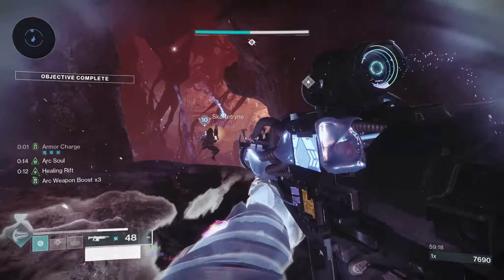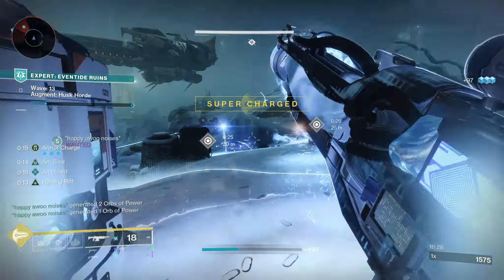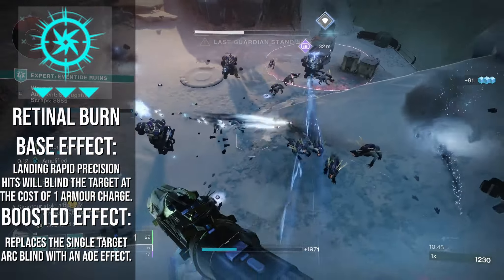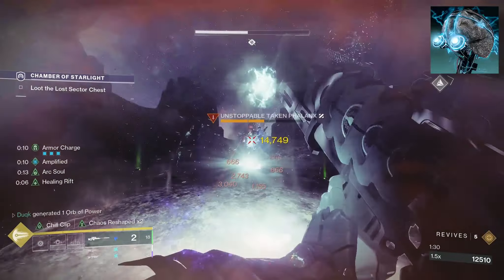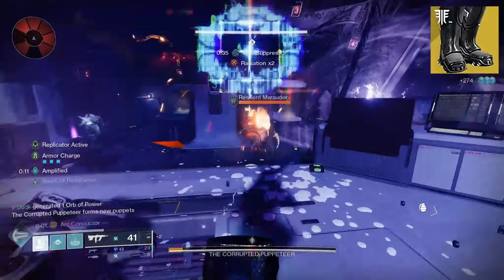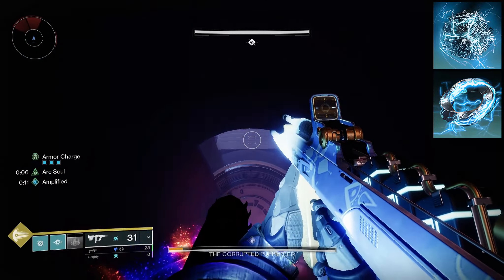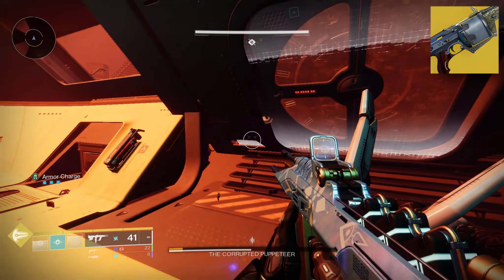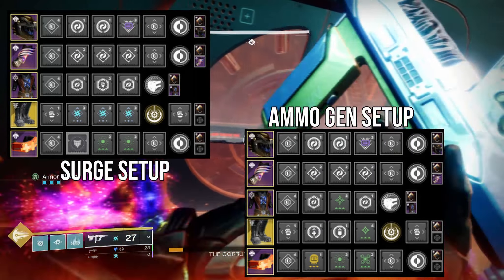The Warlock Subclass NOBODY Is Playing | Destiny 2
Destiny 2 The Final Shape | Episode Revenant
Arc Warlock is a subclass which is often overlooked, and within good reason, but there's been some new additions this season in the form of weapon and artifact perks which are custom made to make this subclass great!
These include the weapon perk jolting feedback found on the vs pyroelectric propellant and vantage point. This inflicts jolt on targets for simply landing sustained fire.
There's also the artifact mod pairing trace evidence and retinal burn. Together these create ionic traces and armour charges. Then spend armour charges to blind combatants. All of this for again, just landing sustained fire with arc weapons.
All this ionic trace generation also is a perfect fit for Geomag stabilizers, this takes ionic traces to grant additional super energy. And for that super, chaos reach, its duration is heavily increased allowing it to do fantastic single target damage.

Jolting Feedback: 0:00
Artifact Support: 1:20
Arc Warlock Build: 2:50
Weapons: 7:10